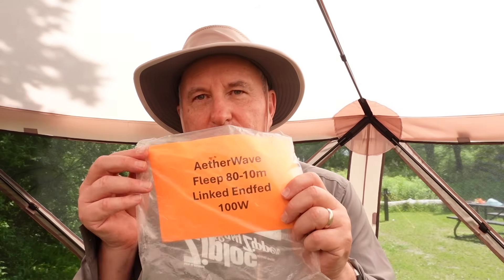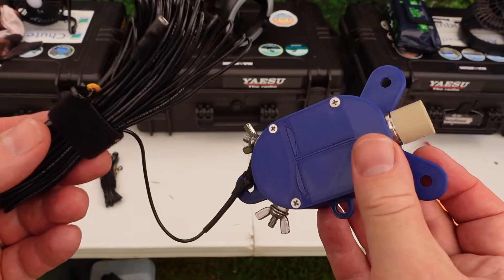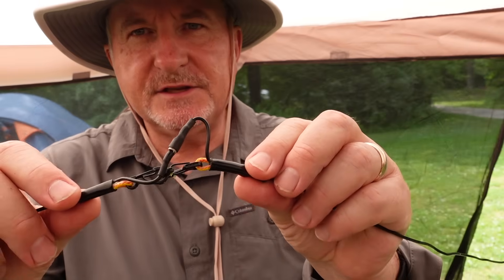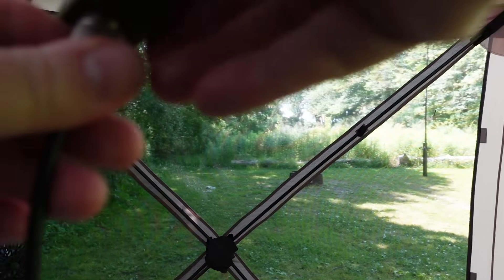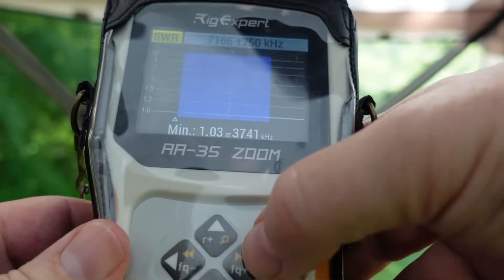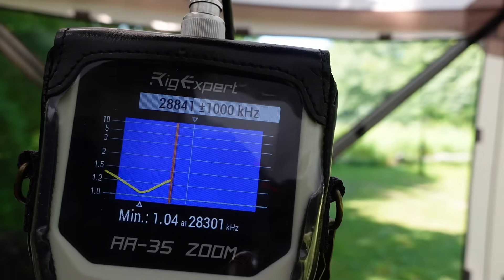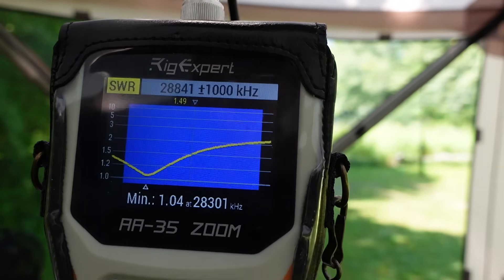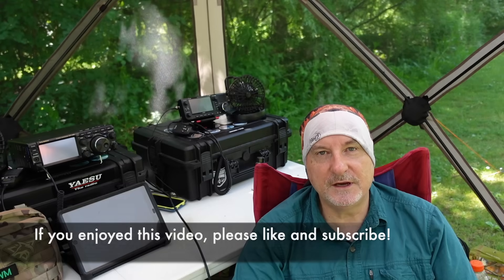A Full-Sized Endfed Antenna for EVERY Location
Are you tired of struggling to find an antenna that works in your unique location? Look no further! In this video, we're going to show you a full-sized endfed antenna that can be deployed in ANY location, no matter the terrain or obstacles. From urban jungles to rural wilderness, this antenna design is adaptable and effective. We'll take you through the details of this game-changing antenna, so you can get back to making contacts and enjoying the world of amateur radio. Whether you're a seasoned ham or just starting out, this video is for you! So sit back, relax, and get ready to take your amateur radio game to the next level.

Item numbers:
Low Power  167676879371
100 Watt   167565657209